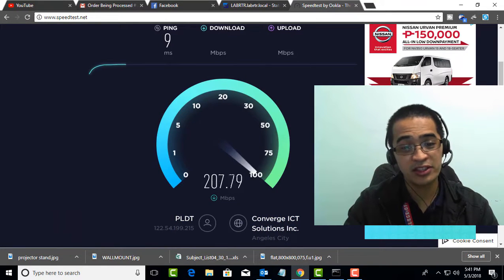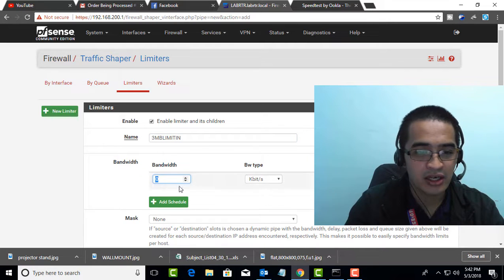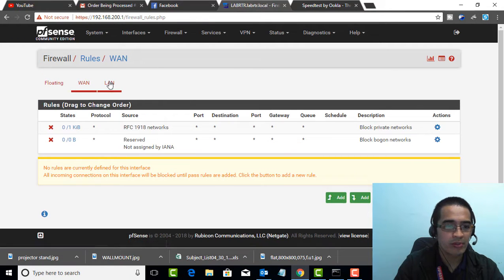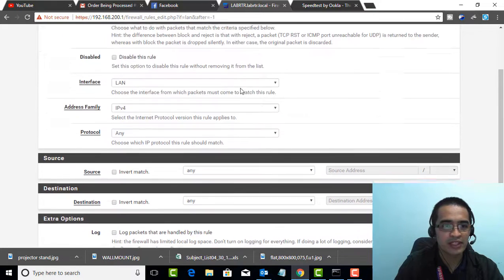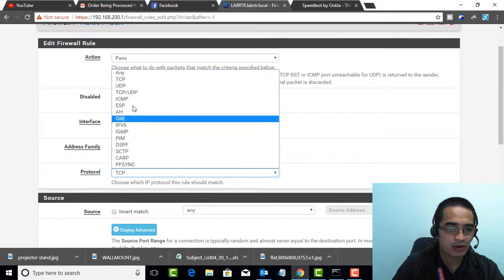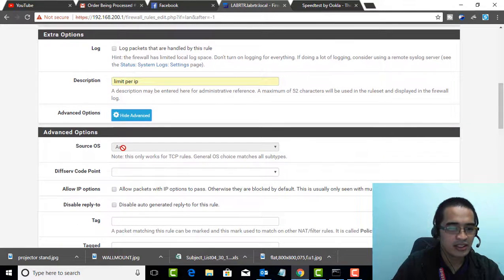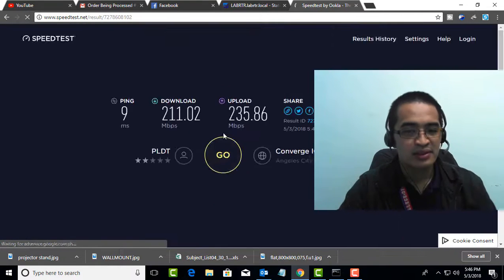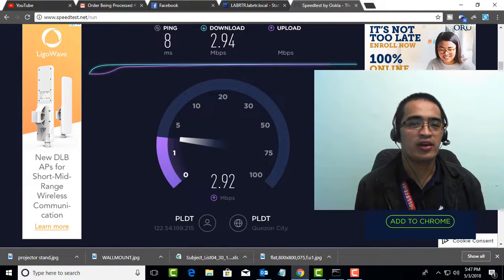How to Limit Bandwidth Per IP Address on Your Network Using pfSense | Complete Guide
Boost your network management skills with our detailed tutorial on how to limit bandwidth for individual IP addresses using pfSense. Whether you're managing a small office network or optimizing your home setup, this guide provides step-by-step instructions to effectively control bandwidth usage.

👉 What you'll learn:
1. How to check your current internet speed on Speedtest.net.
2. Step-by-step process to set up bandwidth limiters in pfSense for both incoming and outgoing traffic.
C3. reating rules in pfSense firewall to apply bandwidth limits to specific IP addresses or groups using aliases.

Tutorial Highlights:
*Navigating through pfSense to the Traffic Shaper and Firewall settings.
*Setting up limiters for both download and upload speeds.
*Practical demonstration of creating and applying firewall rules to manage bandwidth